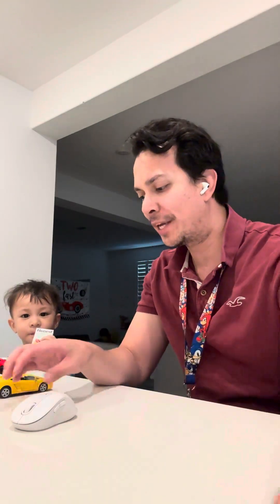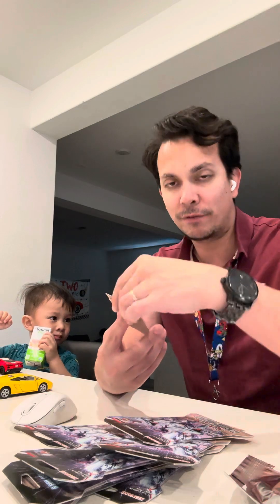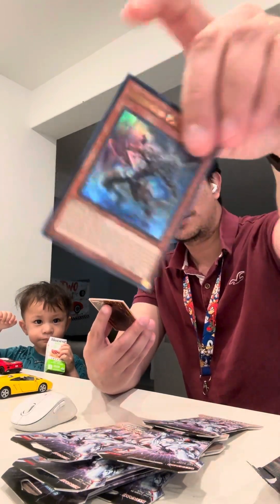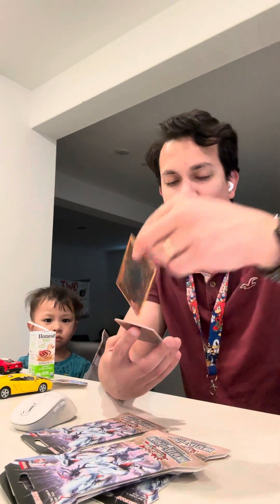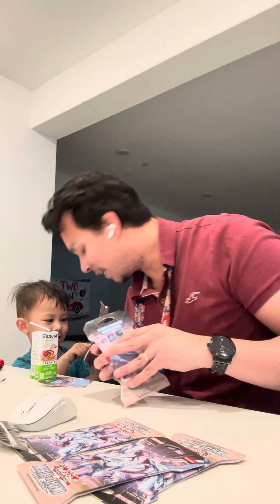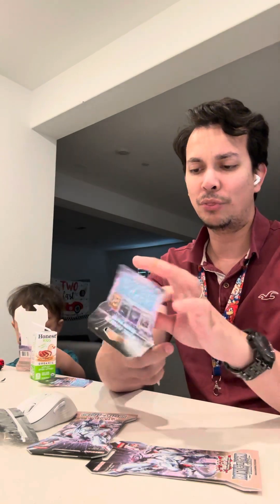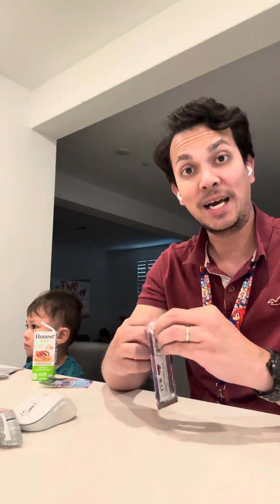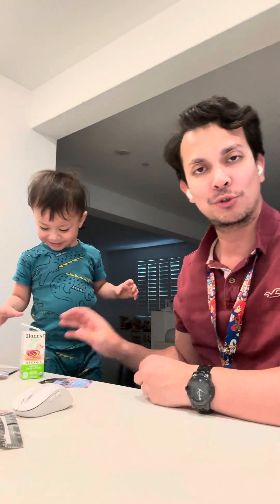Opening Terminal Revenge Packs for Dragon Master Magia with my Son! (Wish Us Luck!)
Let’s dig in for more Terminal Revenge Pulls with my son as we search for Magia and Yubel! Let’s do this!

Very much raw and unedited… so instead of doing 9 separate one pack pulls, let’s just do rapid opening of these blister and wish us luck!
Timestamps:
0:00 Intro to Opening Battles of Legend: Terminal Revenge Blister
0:22 One Pack Pull Fire Round #1 - Winged Kuriboh LV6 ($0.53)
1:18 One Pack Pull Fire Round #2 - Ritual Beast Inheritance ($1.17)
2:05 One Pack Pull Fire Round #3  - Spiritual Beast Tamer Lara ($21.25)
2:43 One Pack Pull Fire Round #4  - Kurikara Divincarnate ($7.35)
3:23 One Pack Pull Fire Round #5  - Proxy F Magician ($0.18)
4:02 One Pack Pull Fire Round #6  - Tri-Brigade Mercourier ($0.20)
4:39 One Pack Pull Fire Round #7  - Red Lotus King, Flame Crime ($4.91)
5:10 One Pack Pull Fire Round #8  - Lancea, Ancestral Dragon of the Ice Mountain ($12.05)
5:51 One Pack Pull Fire Round #9 - Brionac, the Magical Ice Dragon ($1.64)
6:30 Do you like this format? Let me know in the comments for future Rapid Fire Pulls!
Edited by: Youtube Editor
Hosted by: Talos and Hunter
Thumbnail by: Apple iPhone 15